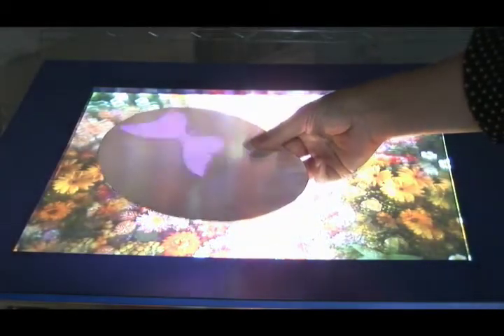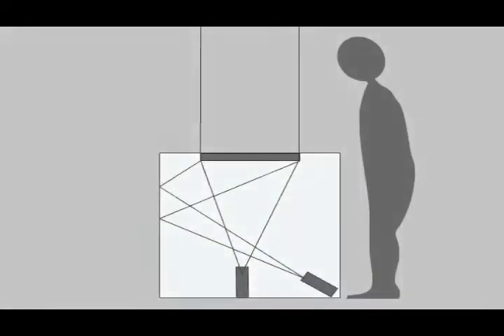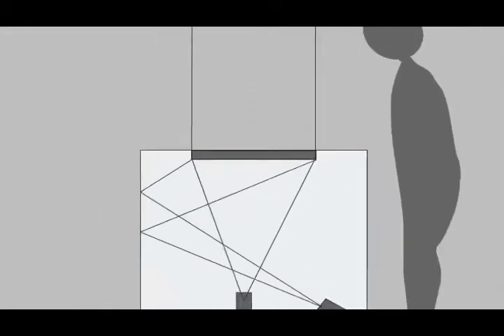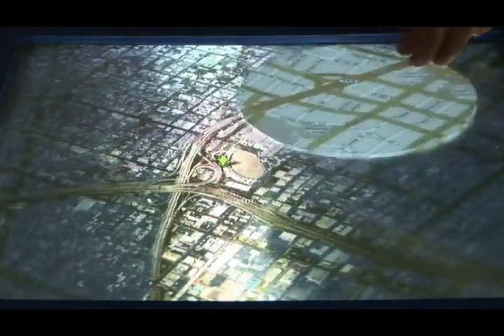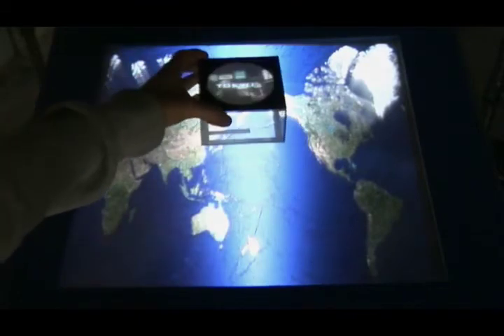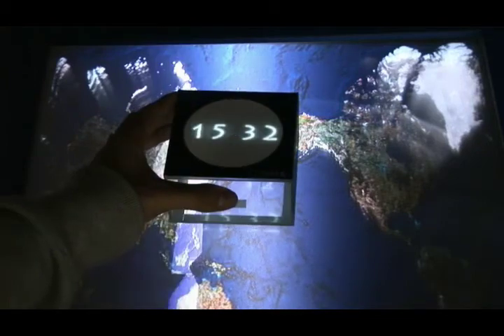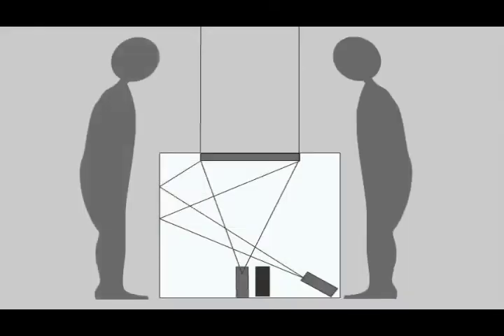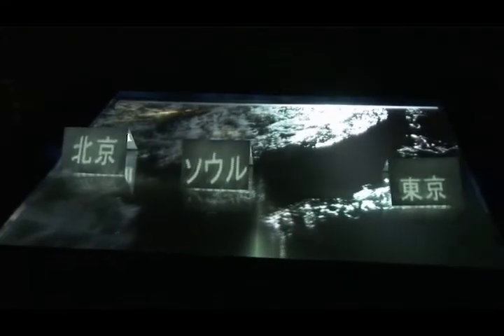UlteriorScape (2008)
Optical Superimposing on View-Dependent Tabletop Display and Its Applications

ACM SIGGRAPH New Tech Demos (2008)
IEEE Tabletops and Interactive Surfaces (Tabletop) (2008)